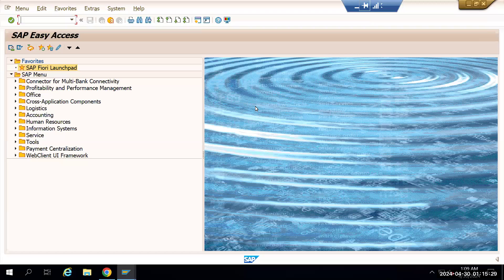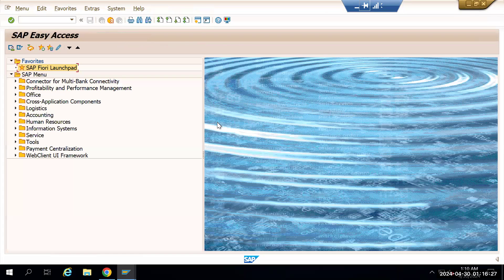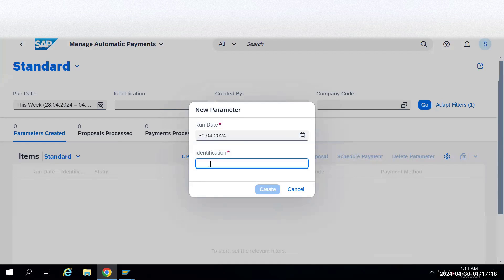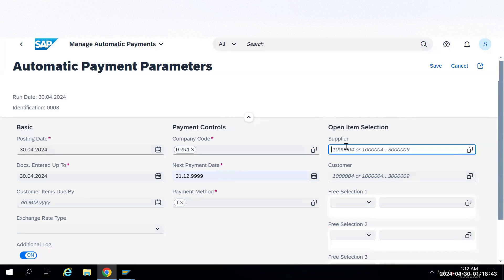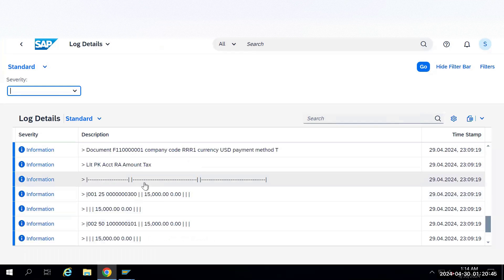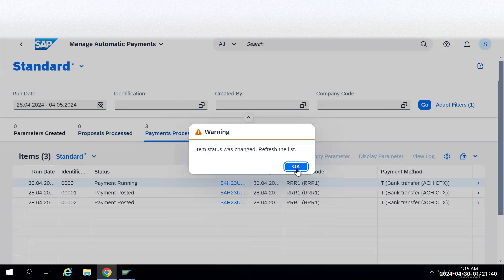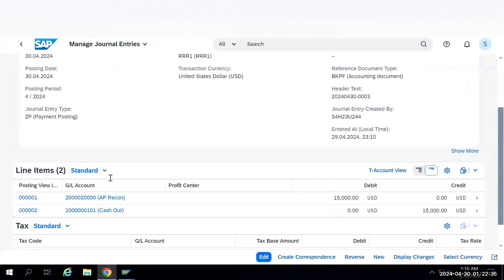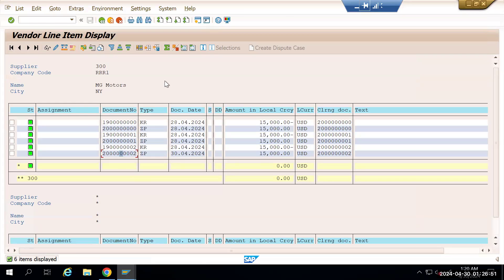SAP - Fiori App - Manage Automatic Payment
Fiori App - Manage Automatic Payment